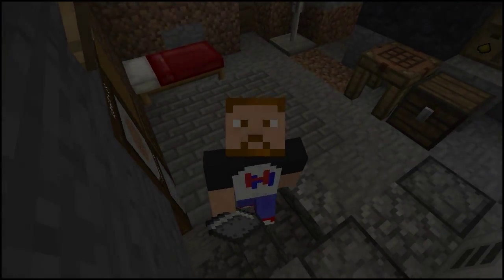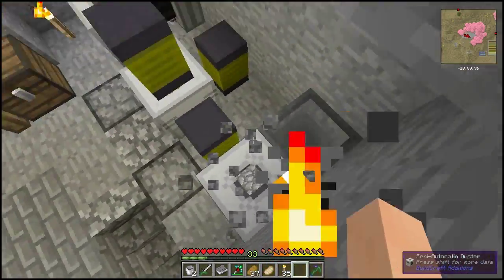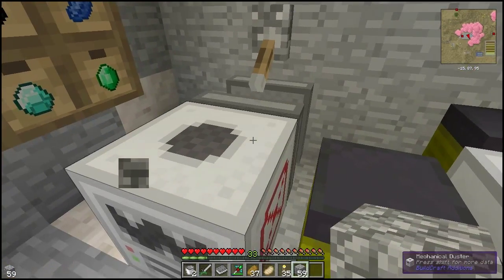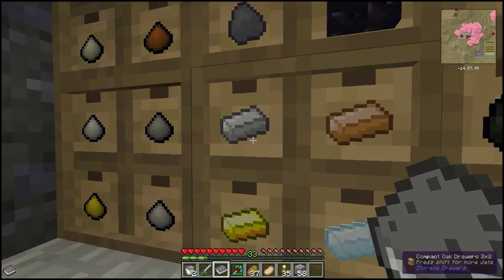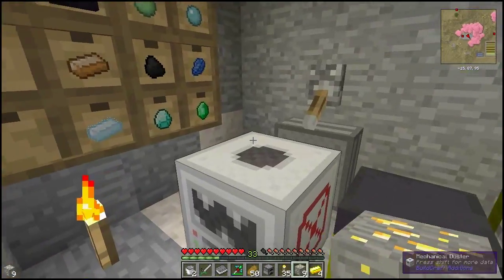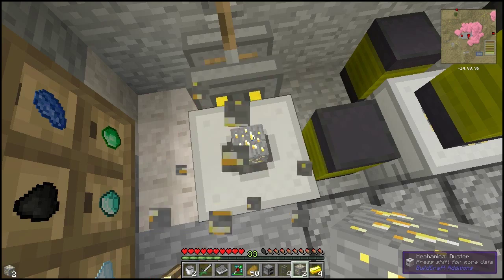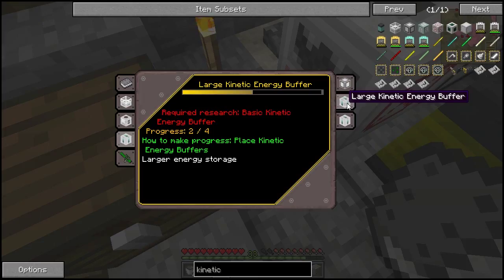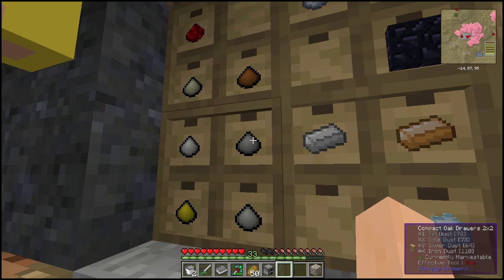Feed the Creeper Series 4 (Modded Minecraft) EP02 - A Blown Engine and a Big Red Button